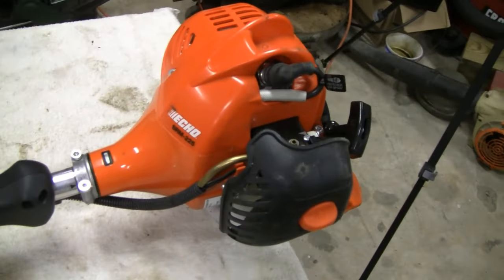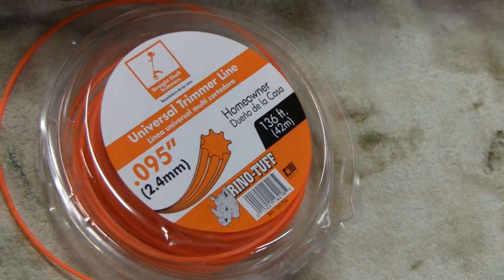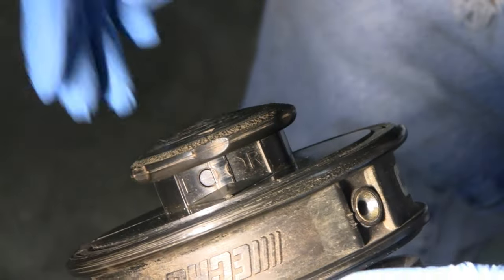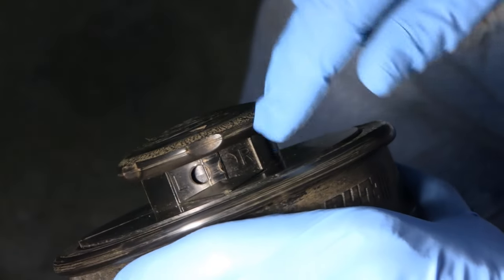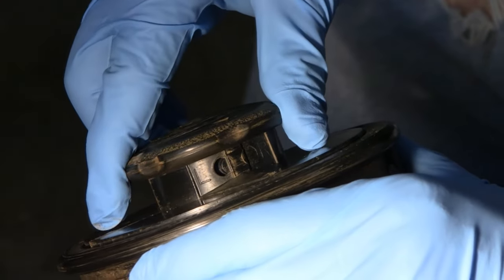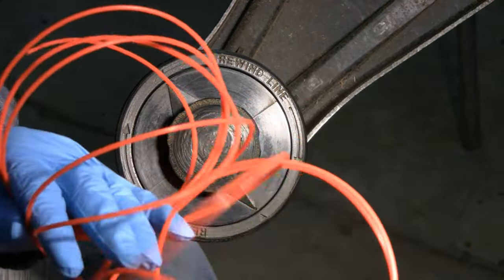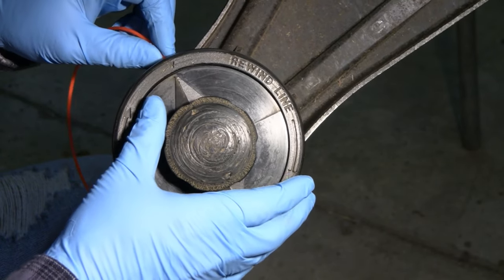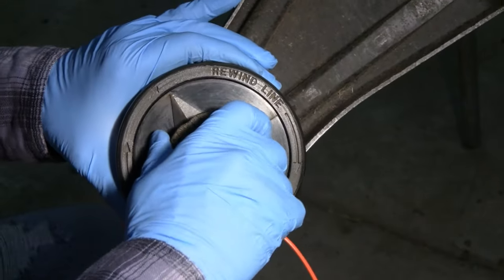HOW TO RESTRING ECHO WEEDWACKER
How to restring an Echo weedwacker